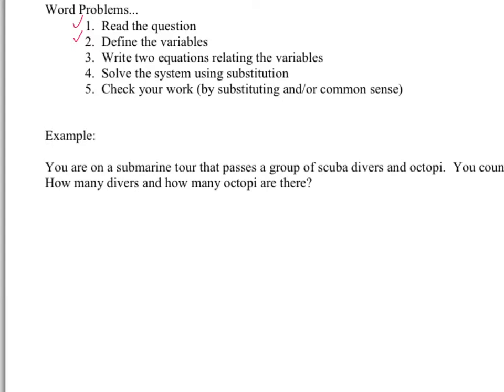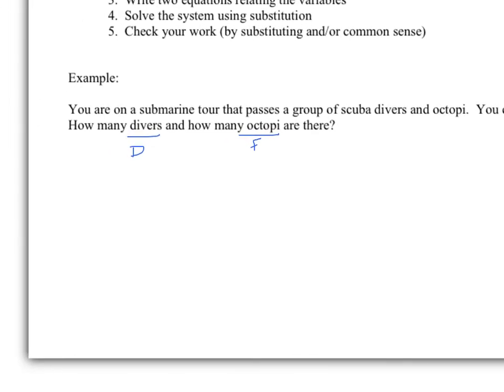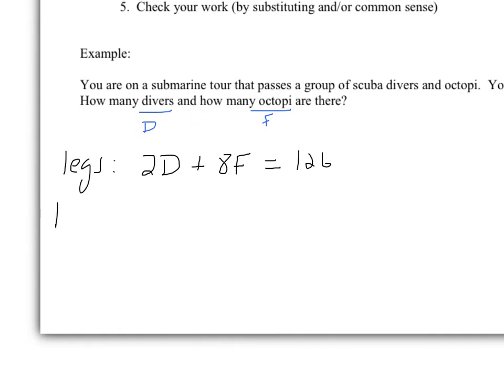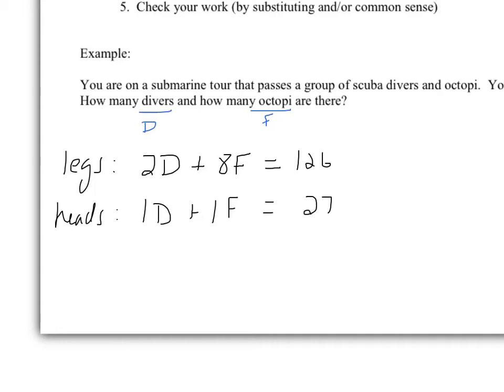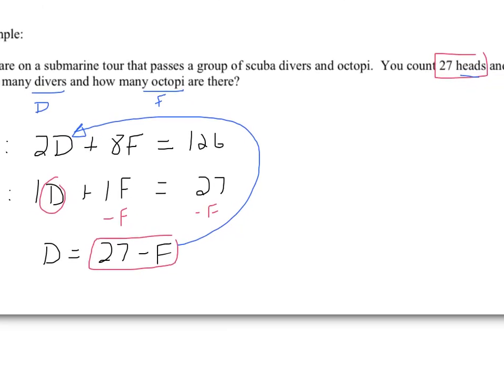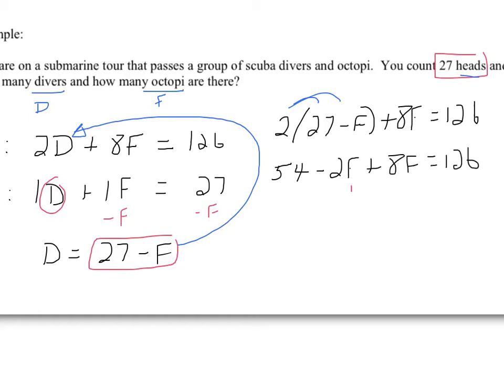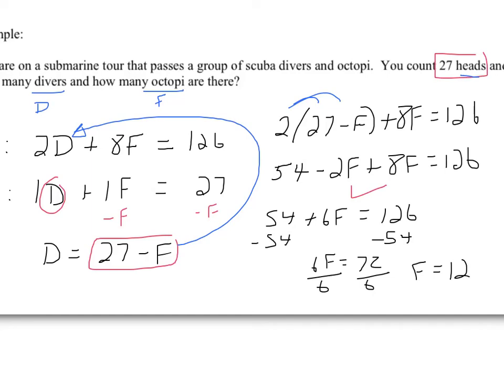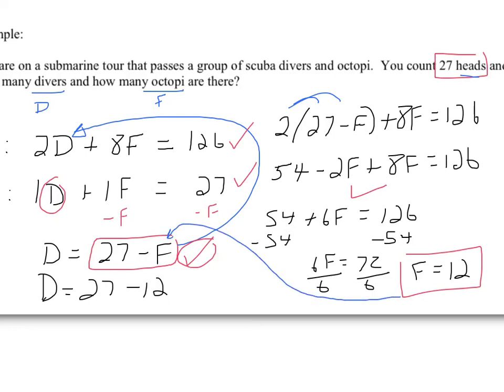A2 S5 V5 Substitution Word Problems